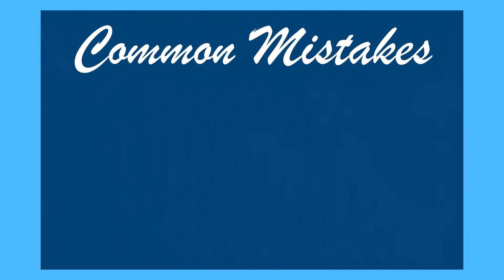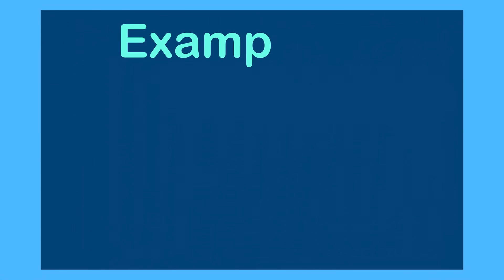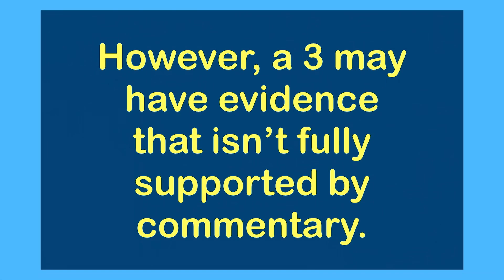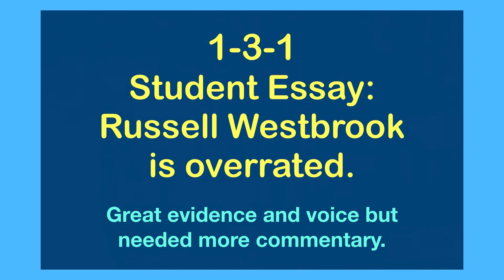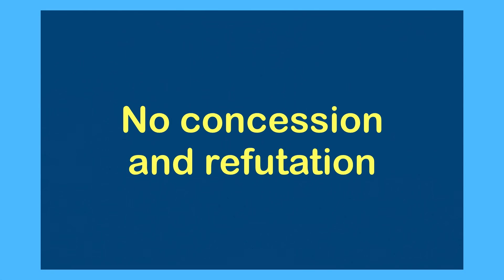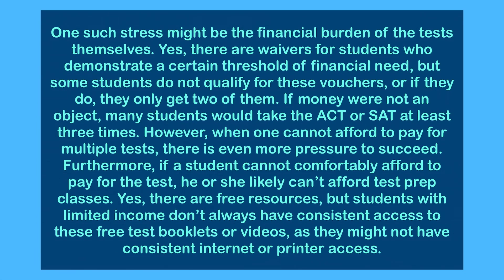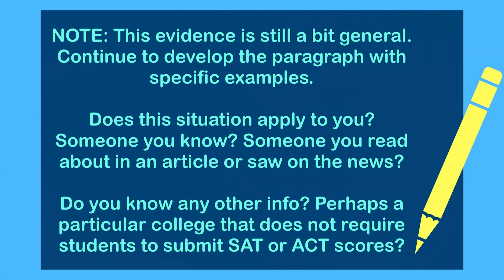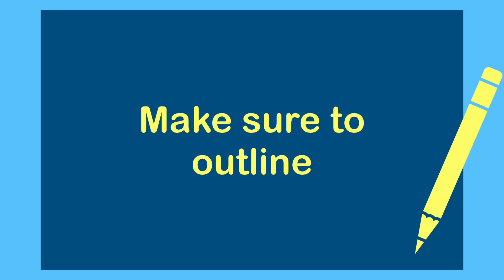Common Mistakes on Q3 of the AP Lang Exam | How to Write an Argument | Coach Hall Writes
I recently had the opportunity to read close to 100 Q3 essays; I learned so much about the new AP Lang rubrics that I intend to implement in my own classroom, so I took my best tips and observations and compiled them into this video.

Want to help your students improve their writing? Check out my AP Lang Sentence Frames Bundle which includes sentence frames for synthesis/argument and rhetorical analysis